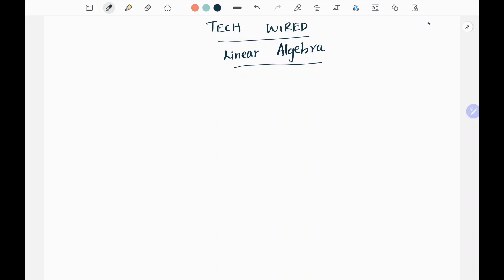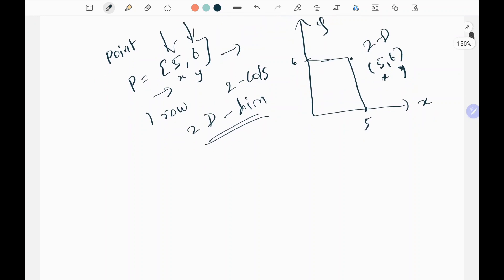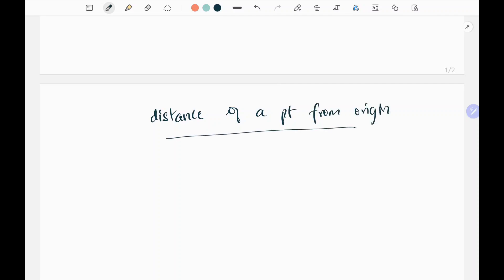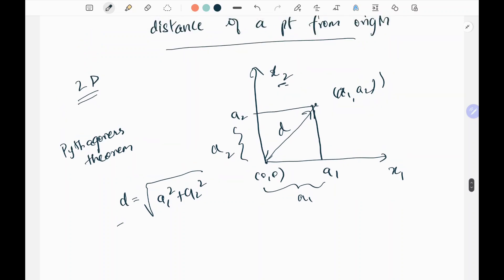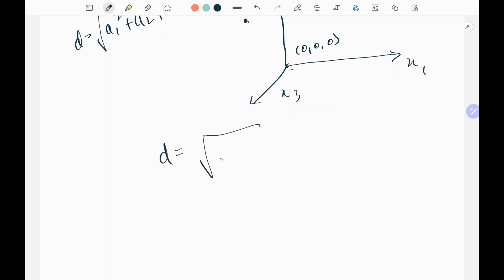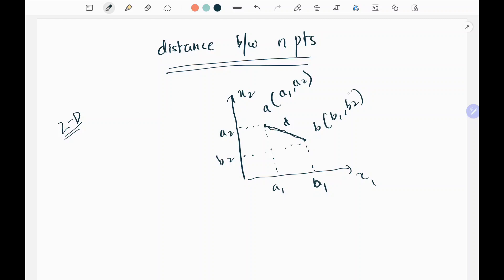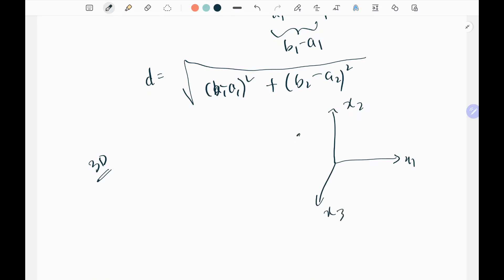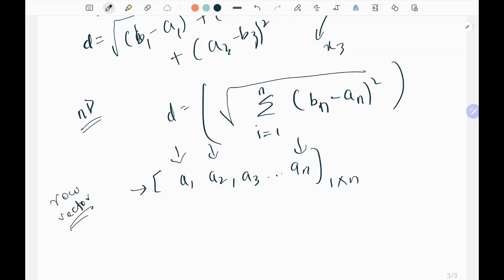Linear Algebra for Data Science | Machine Learning | Part 1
This video talks about mathematical basics of linear algebra for data science and linear algebra is the fundamental concept of machine learning, we will further see how it will help for other concepts.

We will see more videos on mathematical concepts and implementation in python of data science and machine learning, which are asked in interviews from top companies (MAANG)